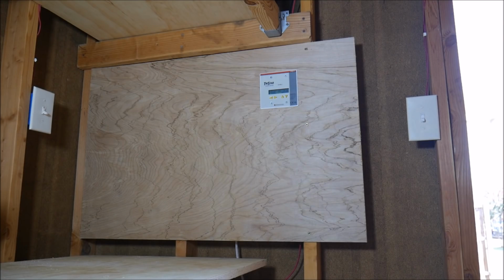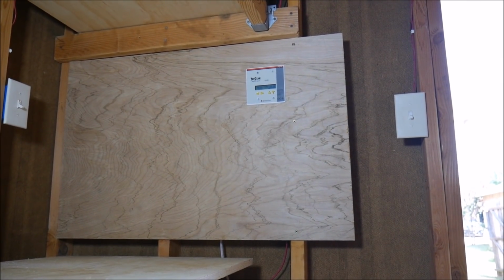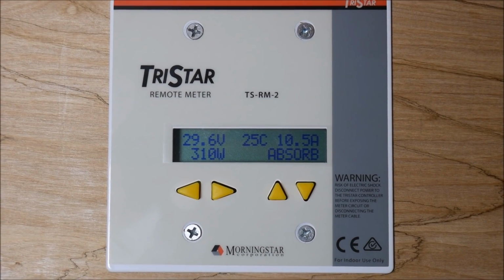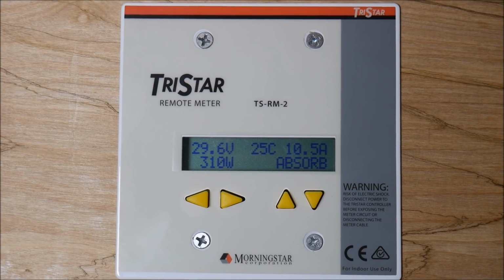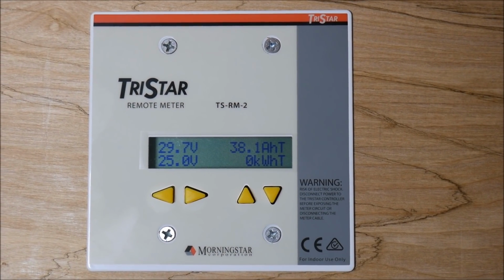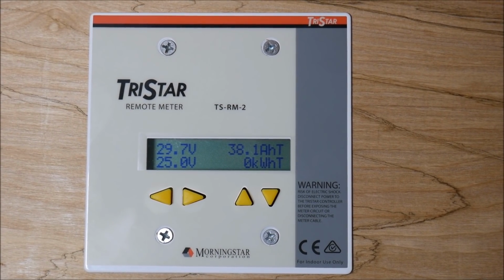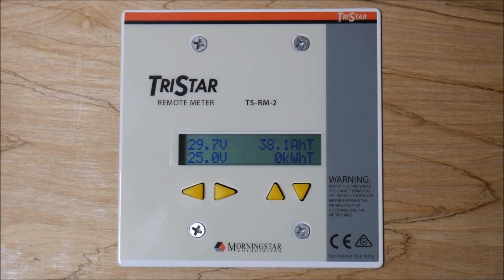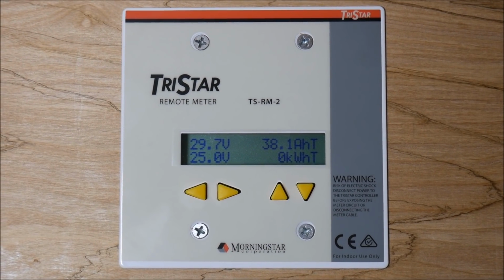Redoing The Solar Shed Part 9 - Finishing Touches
Here is the finale of the series!  The solar panel redo is complete.

In this last installment, I will install the TriStar RM-2 remote meter for easy access to all of my solar panel production information.  I will also vent the battery box with a small server fan (Robert will love that!) and attempt and fail to mount my 24V inverter.  Finally, I will show you a quick recap of the system.

In upcoming videos, I will show you how to program the charge controller (since I did that off camera) and how to use the remote meter to access vital data.

To purchase the TS-RM-2 remote meter: